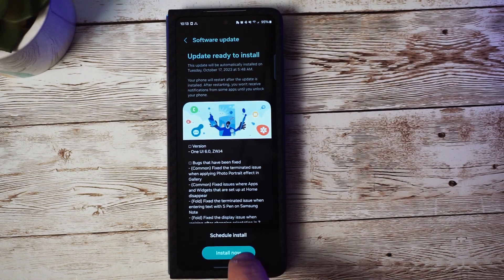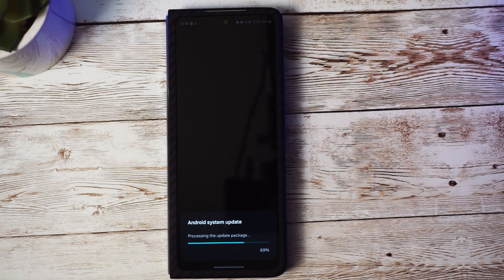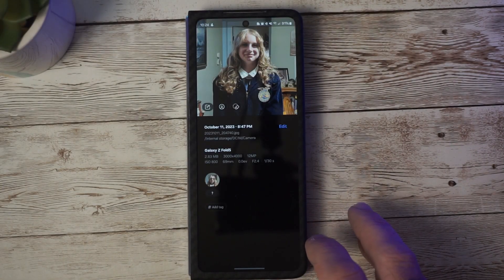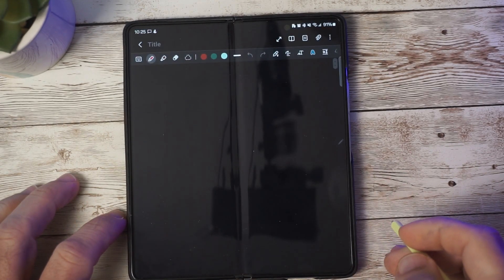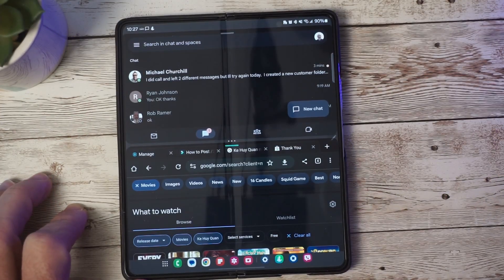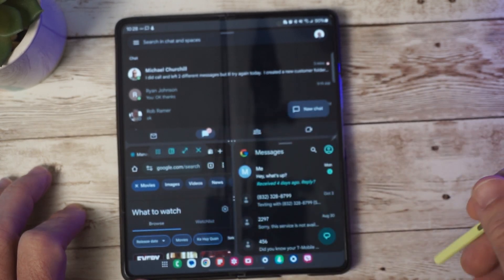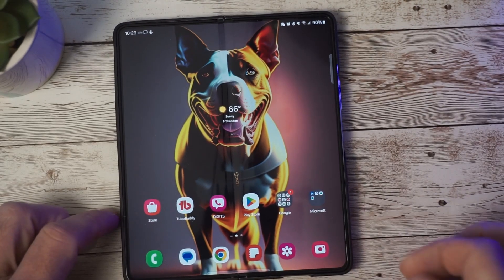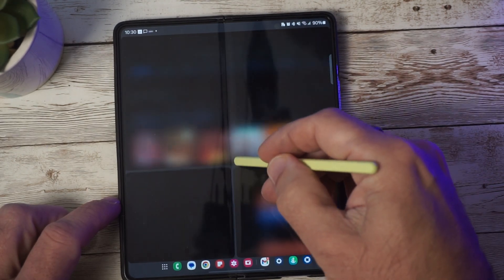One Ui 6 Beta 2 Is Now Available For The Galaxy Z Fold!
We are getting so close to the release of One UI 6 from Samsung. If you have a Z Fold 5 you can get the latest beta right now!

Beta 2 brings some fixes to your foldable so make sure to check this out.